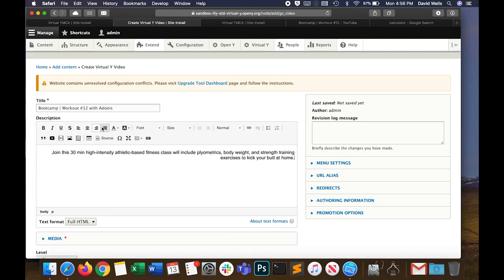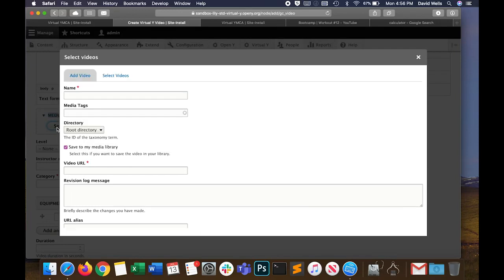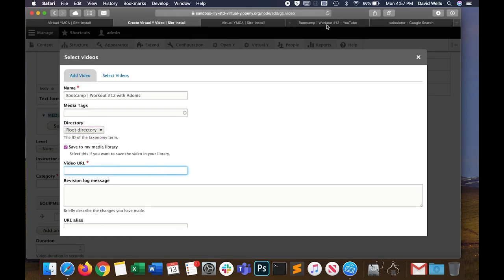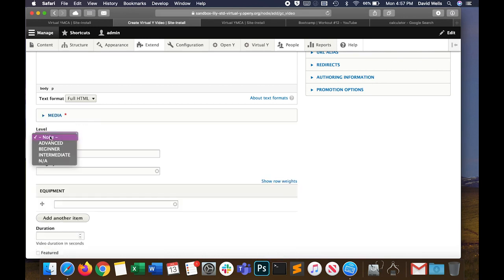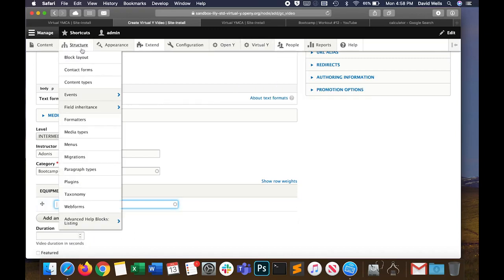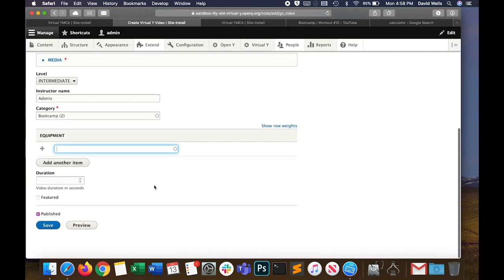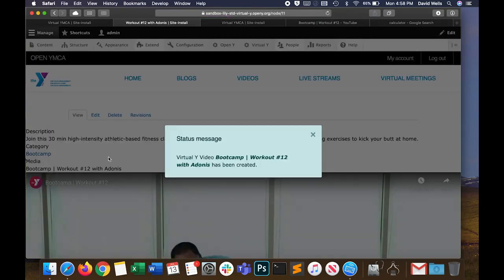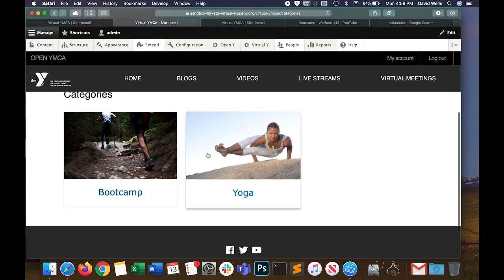Virtual Y Video Management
Learn how to add video to your site from popular video hosting providers.